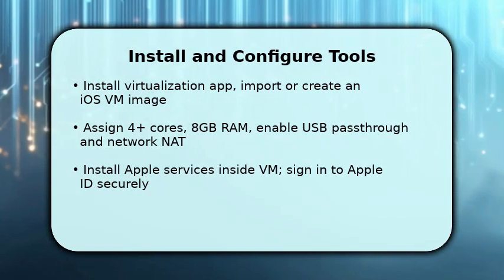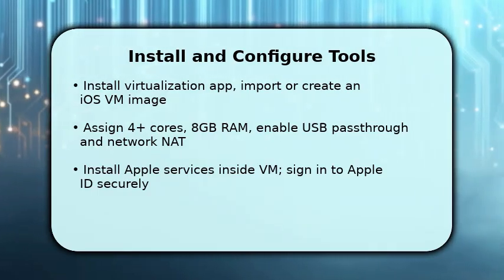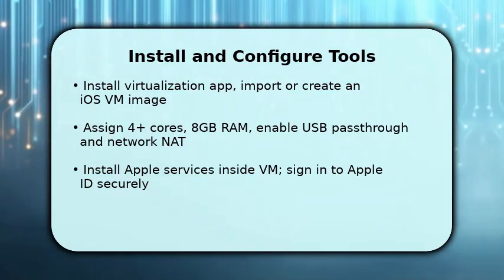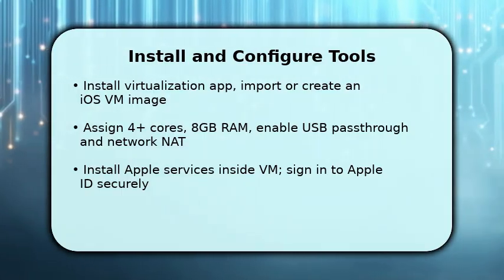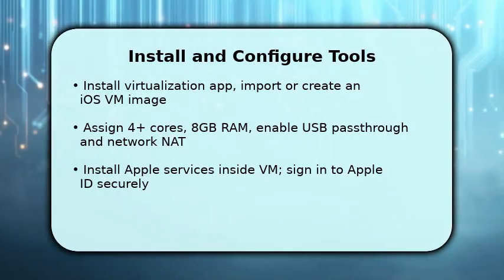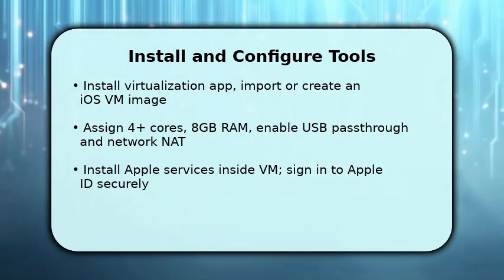How to Use Ios in Windows (full Guide)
Discover the comprehensive guide on using iOS applications within Windows. This video tutorial covers essential steps, compatibility tips, and best practices for a seamless experience.

how to use ios in windows, ios apps window integration, windows android bridge, cross-platform app usage, microsoft sdk for macos